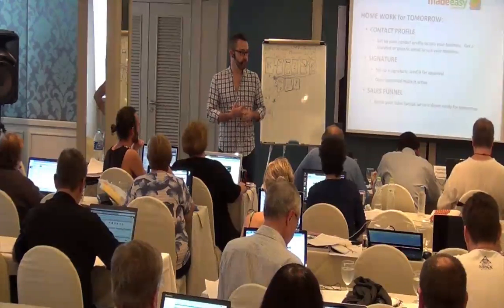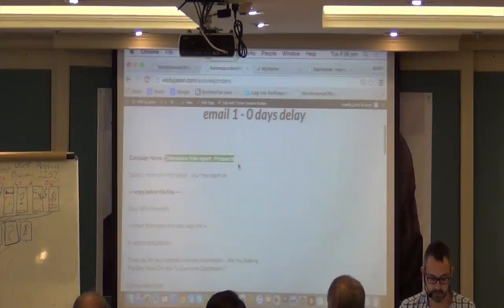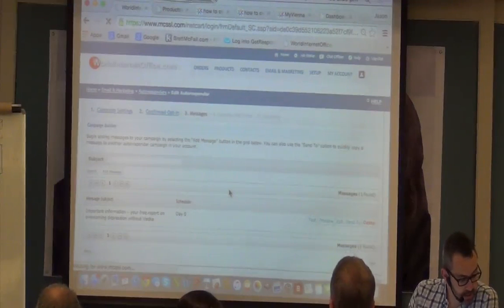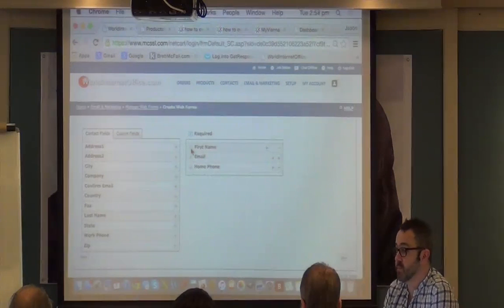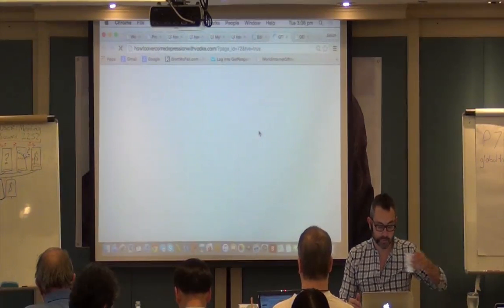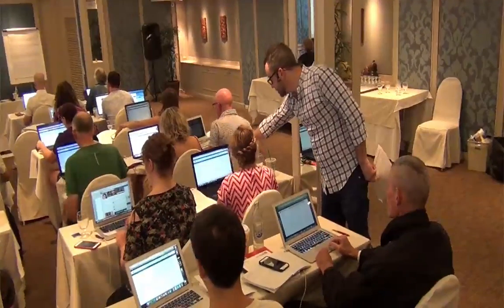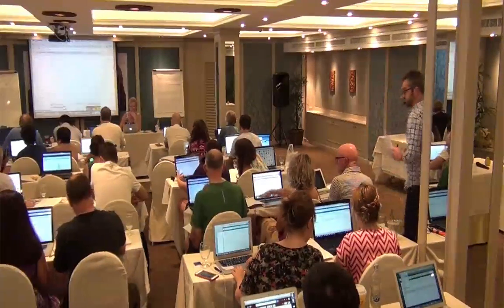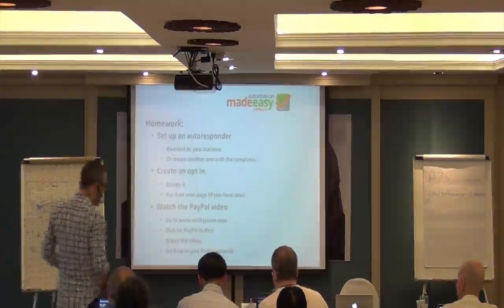Auto Responders with Jason